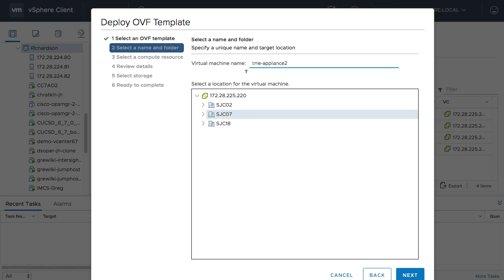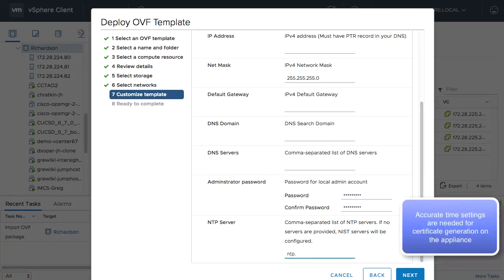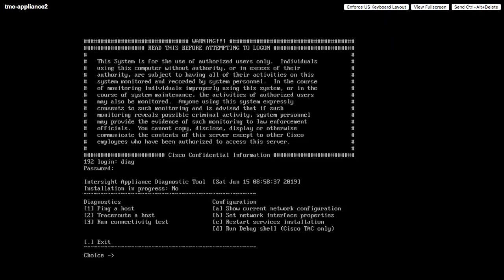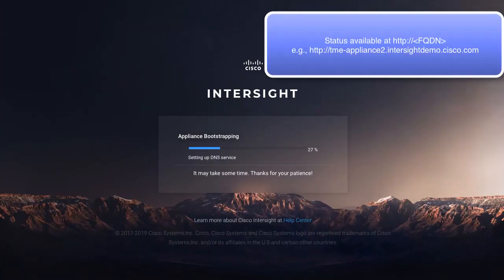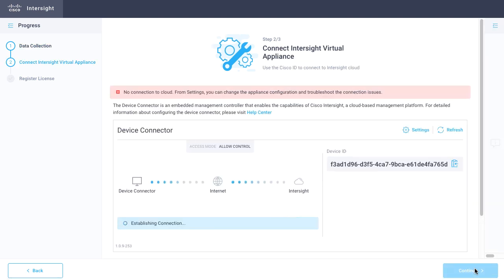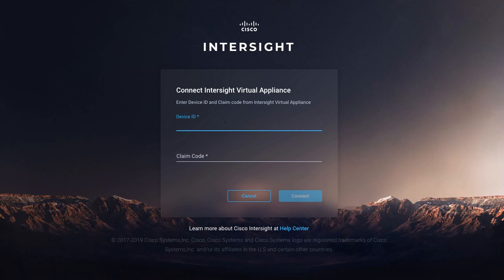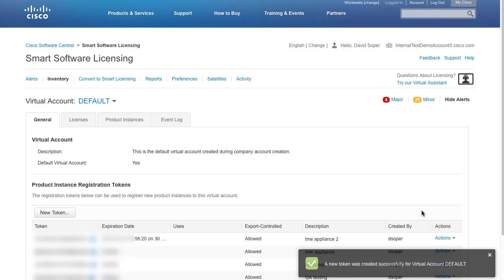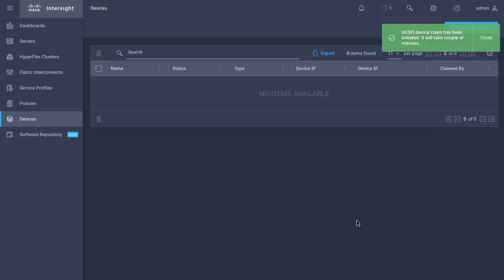Cisco Intersight Virtual Appliance Installation and Debug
Overview of configuration and install of the Cisco Intersight Virtual Appliance.  DHCP configuration and diagnostic debug menus are shown.